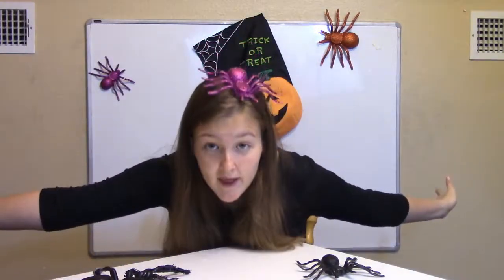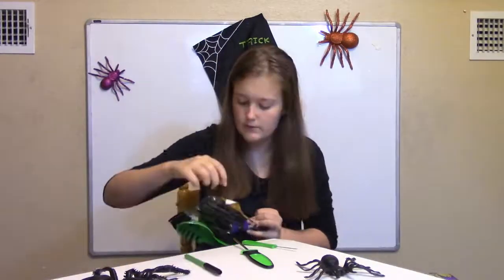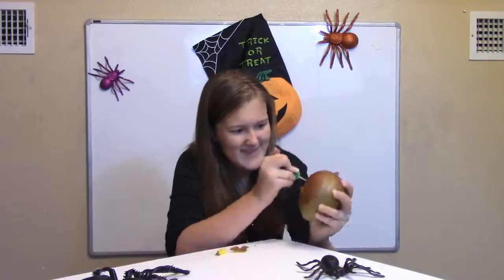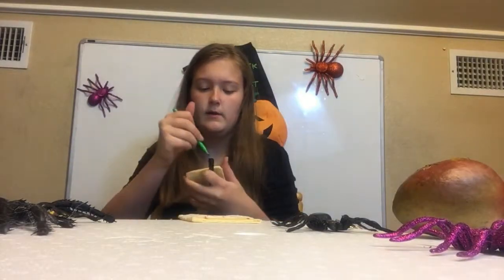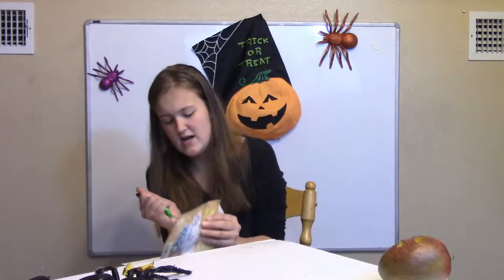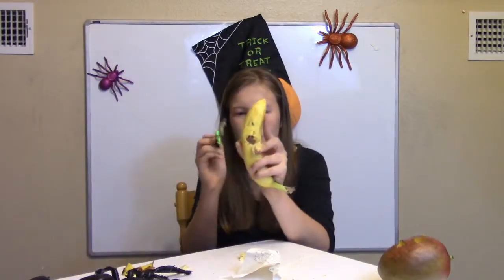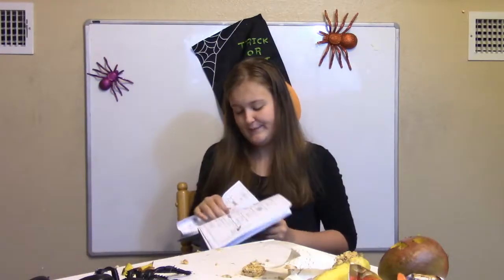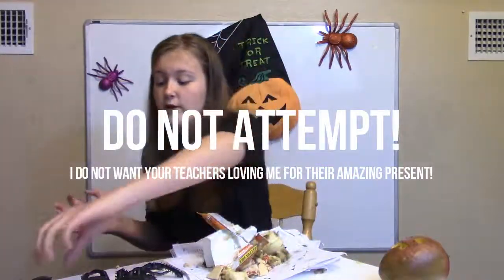Carve Anything Challenge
Hello everyone!  I saw on musical.ly a challenge of people carving pretty much everything, so I decided to take it here!  Watch until the end for a super easy DIY gift!
Let me know what unique carvings have worked for you!